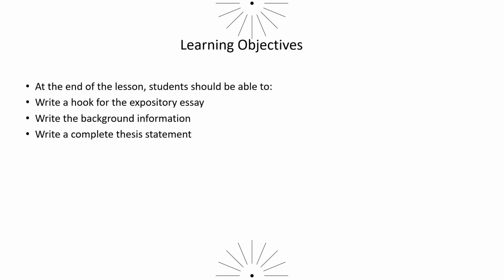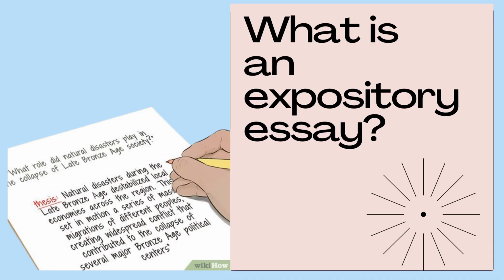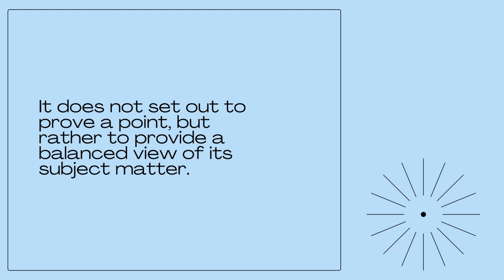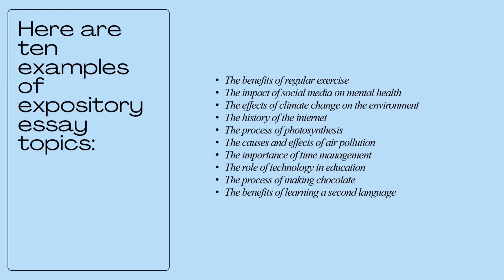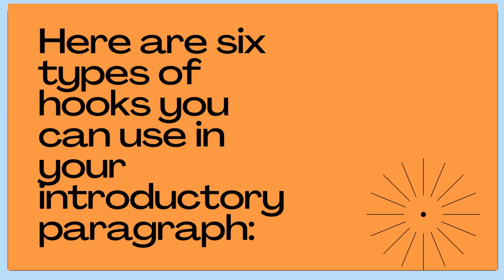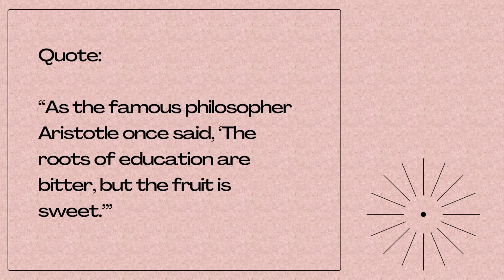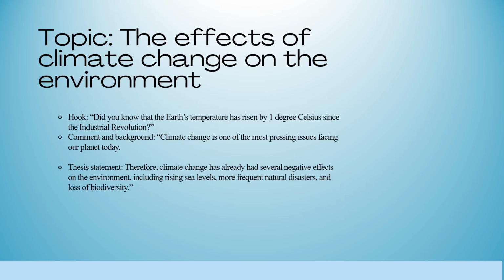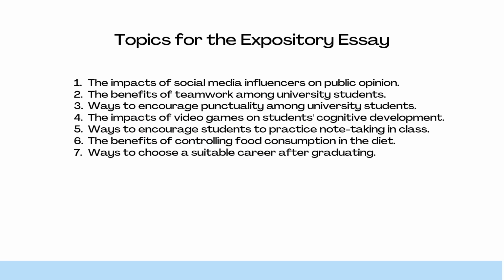LCC112 WRITING How To Write An Introductory Paragraph for an expository Essay (FC)